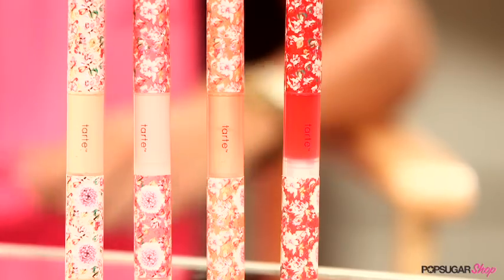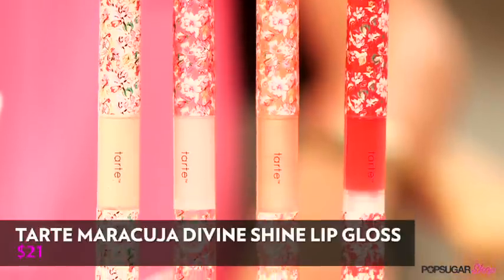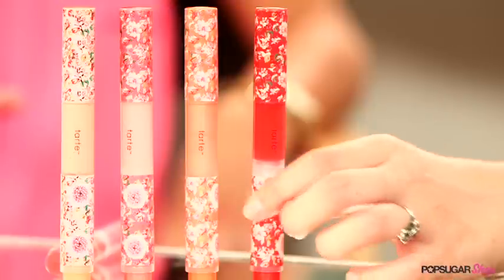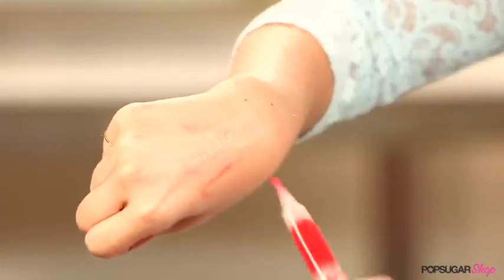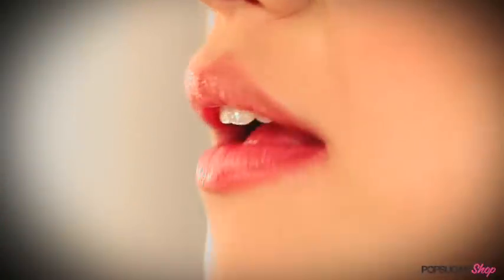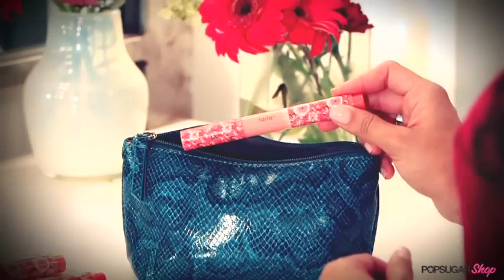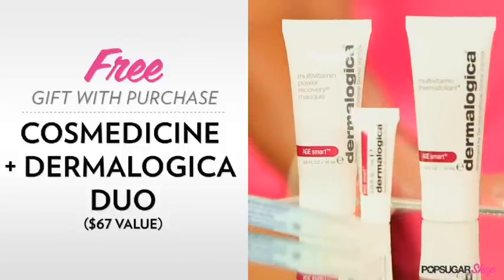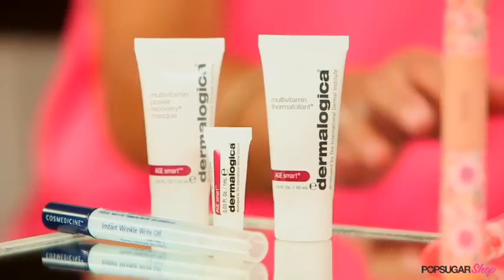Tarte Maracuja Lip Gloss, Beauty Product Review, PopSugar Shop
Lip gloss is one of our favorite beauty products to wear, and Tarte's Maracuja Divine Shine Lip Gloss gives megawatt shine. All of the products at PopSugar Shop are hand-selected by our editorial staff. We've done the research and testing for you — so you don't have to! Watch this video to shop this beauty must have!